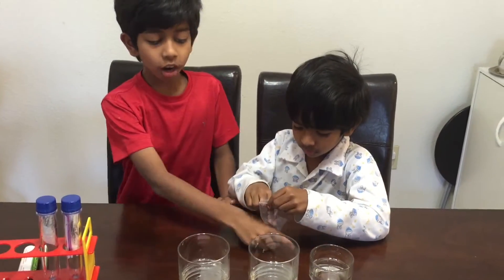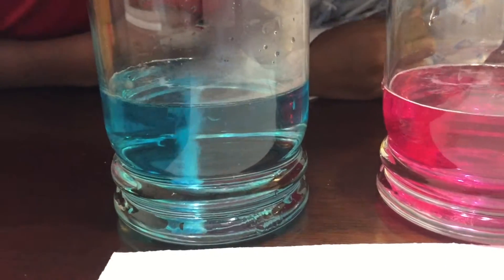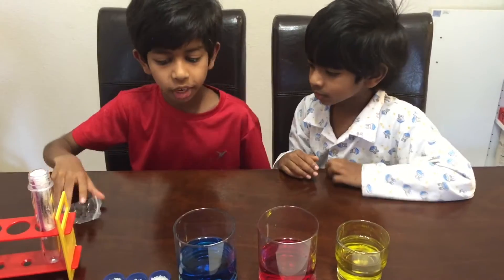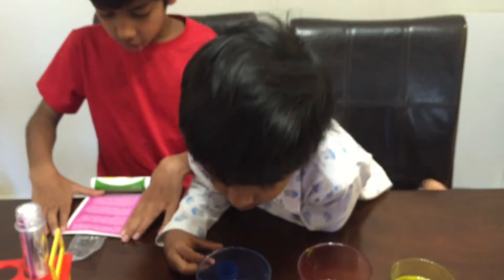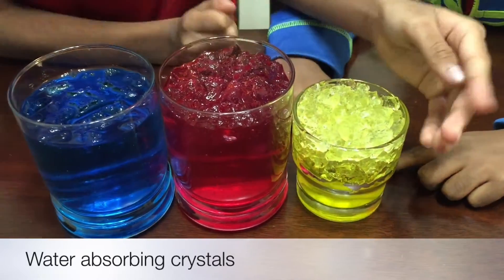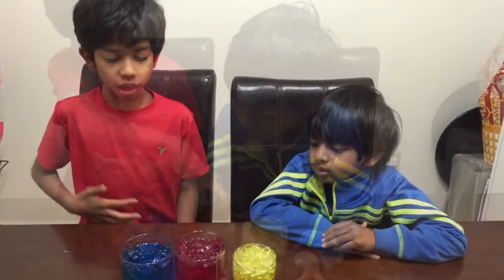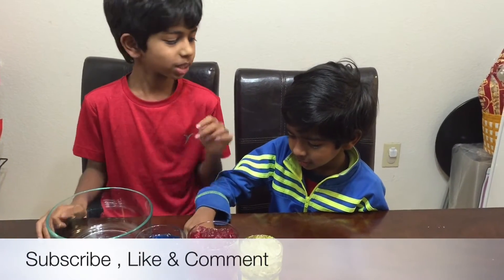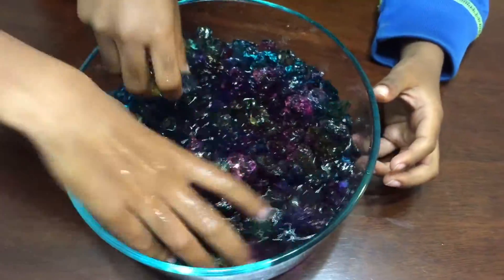Rainbow Super water absorbing crystals |Kids Science Projects | HD Video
Rainbow Super water absorbing crystals |Kids Science Projects | HD Video by Thawin and Veewin